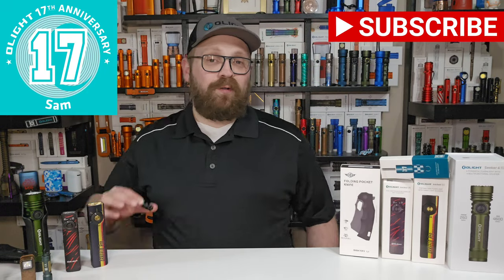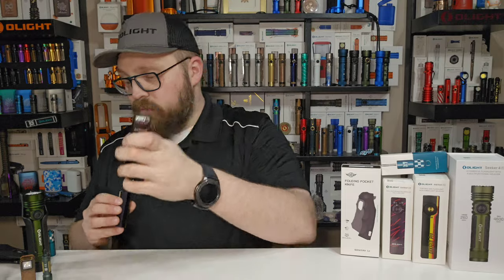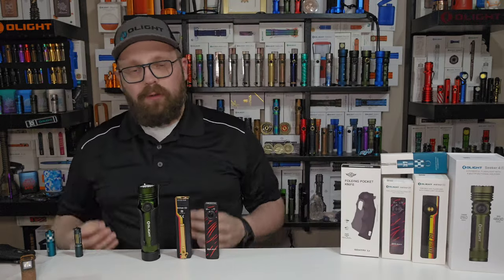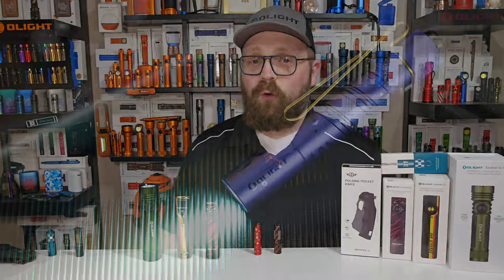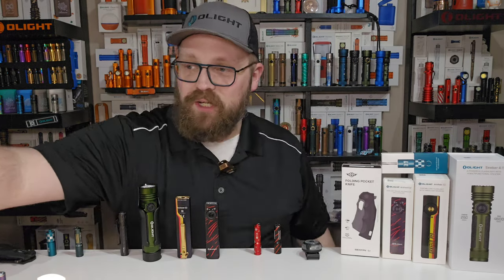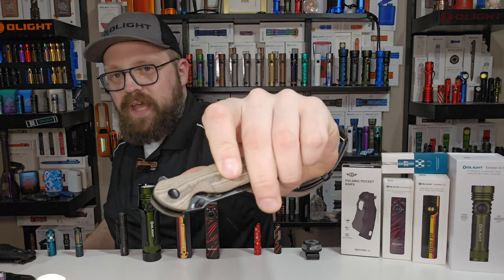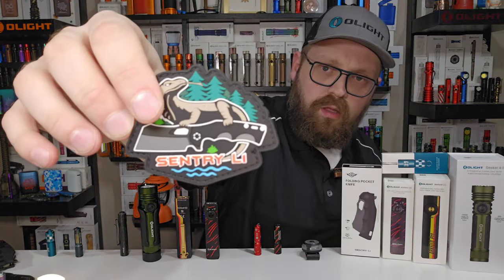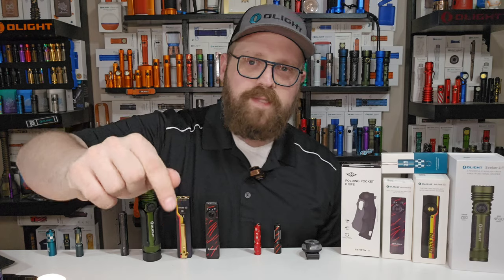Olight Canada's 17th Anniversary Flash Sale Announcement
Shop the April 17th anniversary flash sale here!

Join our excellent facebook community!